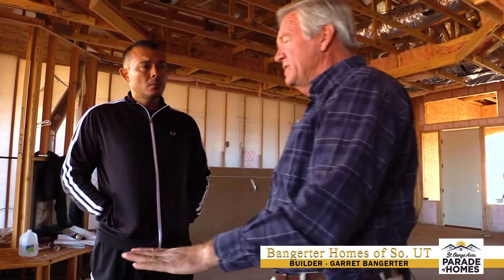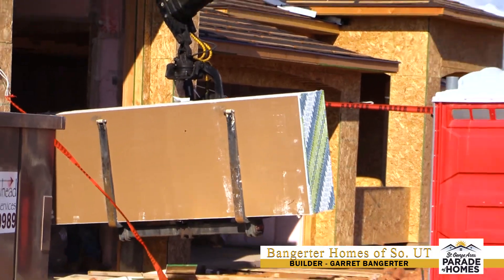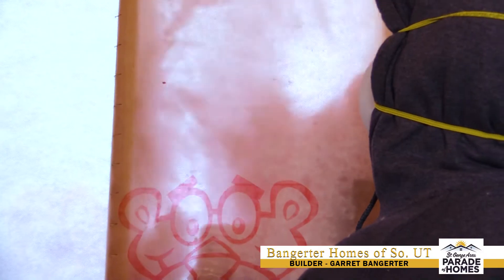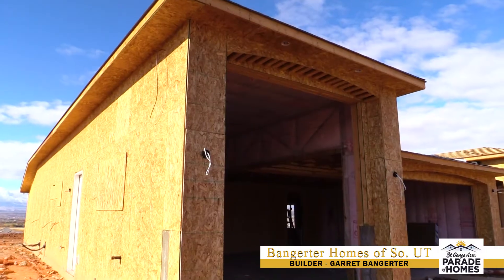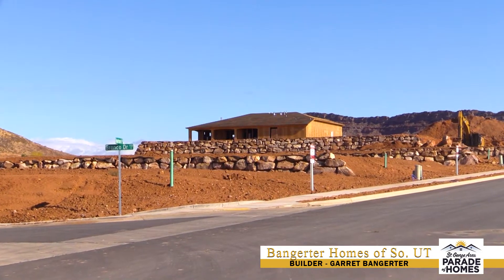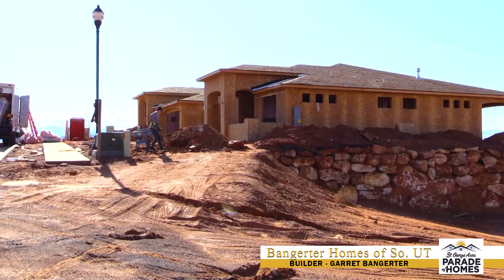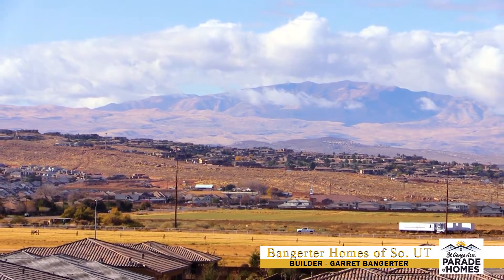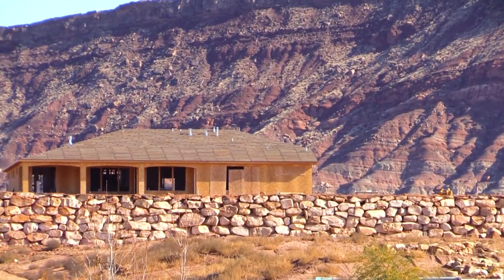Bangerter Homes of Southern Utah | Path to Parade series for St. George Utah Parade of Homes